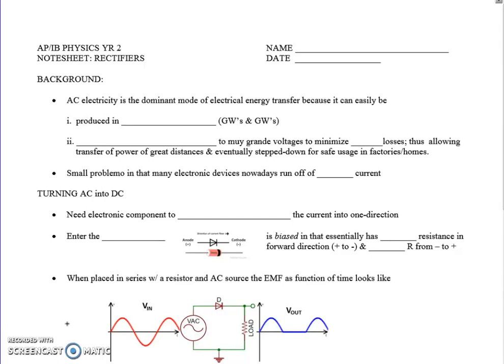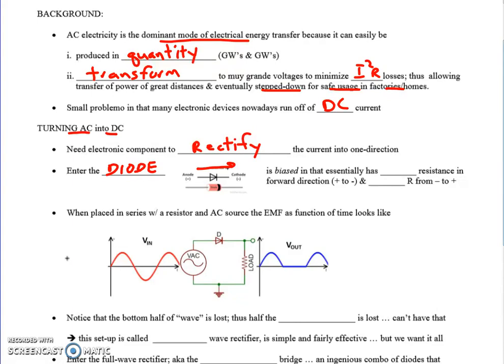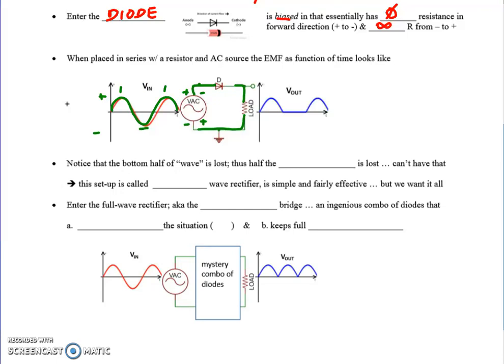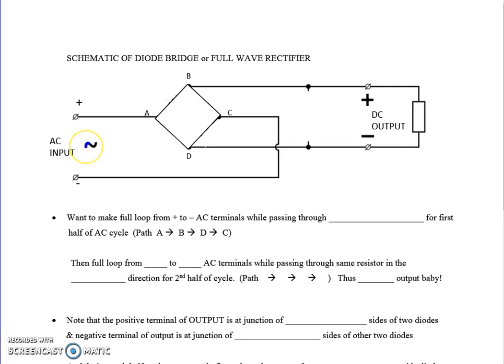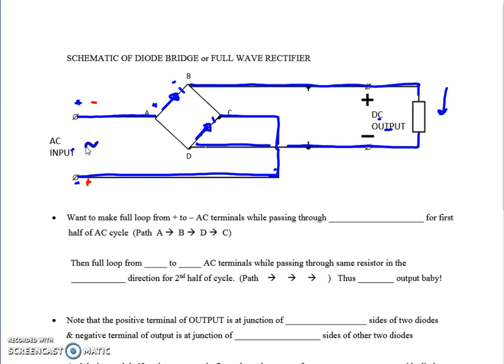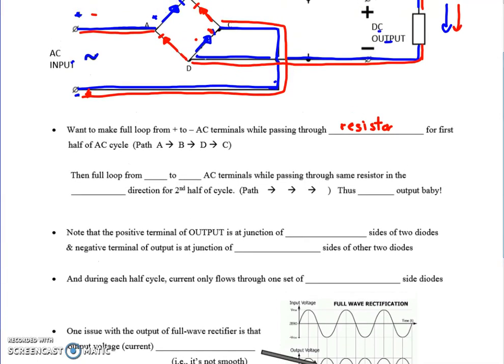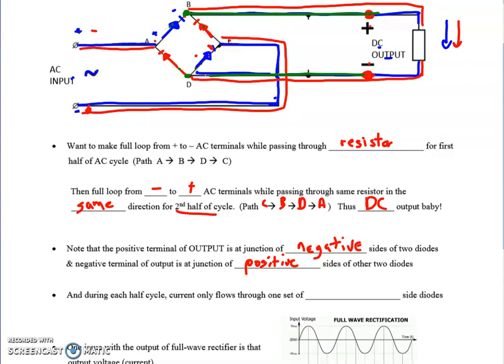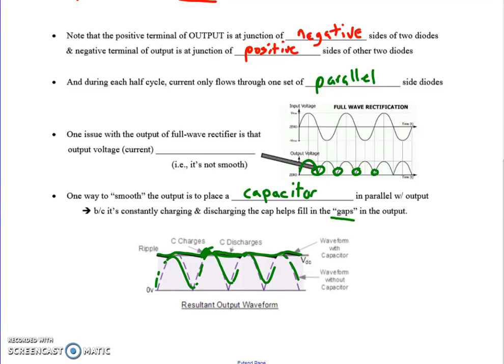AP/IB Physics 2 - Rectifiers